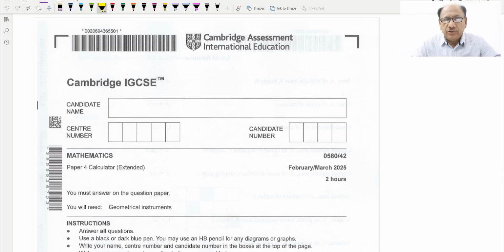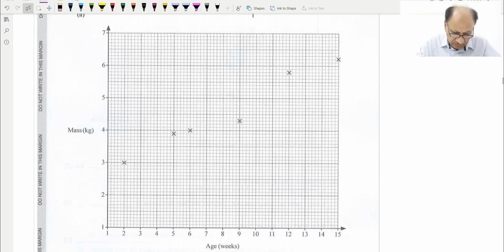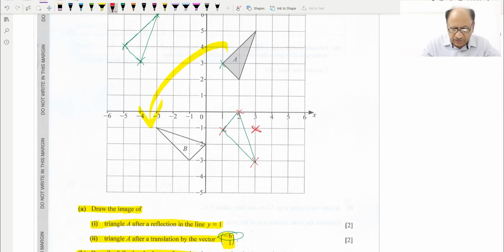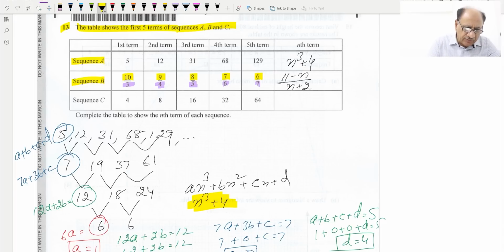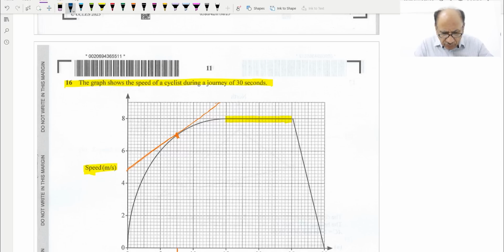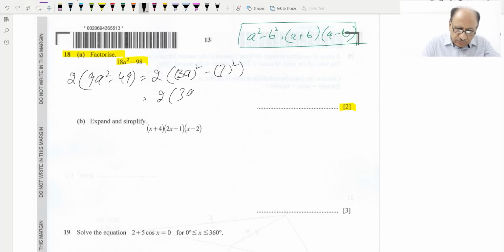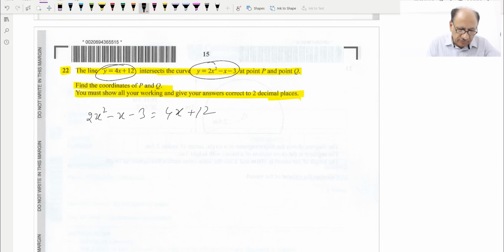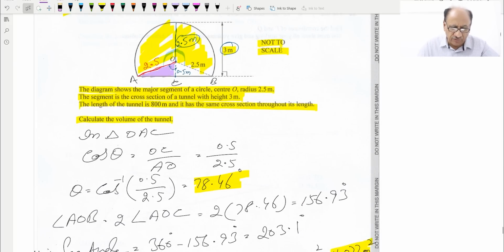0580/42/F/M/25 | Worked Solutions | IGCSE Math Paper 2025 (EXTENDED) #0580/42 FEB/MAR/2025#0580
Timestamps:
 - Start 00:00
- Question 01 0:43
- Question 02  1:25
- Question 03  2:06
- Question 04  2:52
- Question 05  3:57
- Question 06  10:02
- Question 07  12:34
- Question 08  16:16
- Question 09  20:19
- Question 10 22:09
- Question 11 26:43
- Question 12 30:53
- Question 13  32:53
- Question 14  39:29
- Question 15  41:38
- Question 16  49:35
- Question 17  54:57
- Question 18  1:03:32
- Question 19 1:06:08
- Question 20 1:09:51
- Question 21  1:12:18
- Question 22  1:16:23
- Question 23  1:20:57